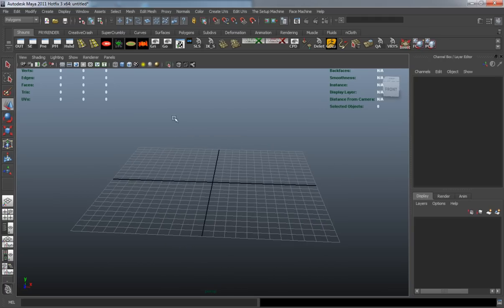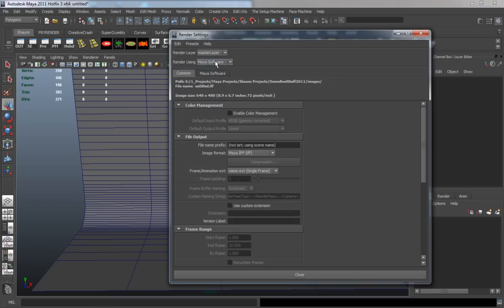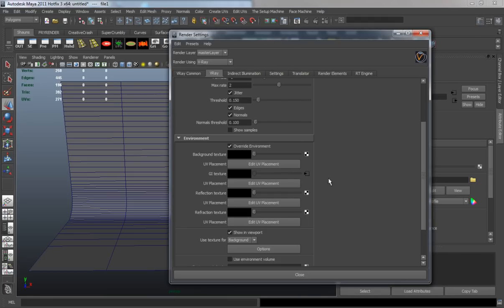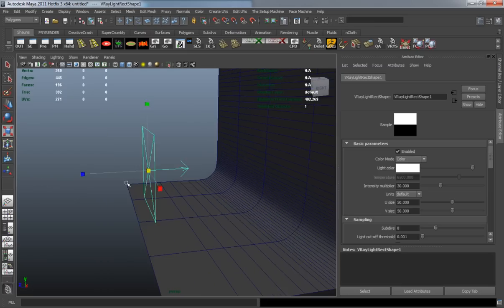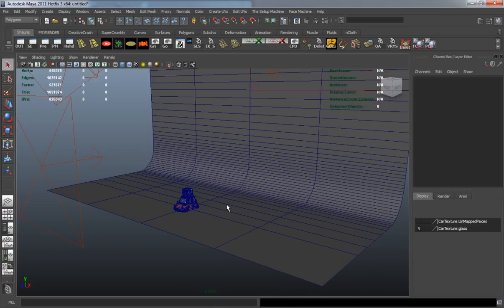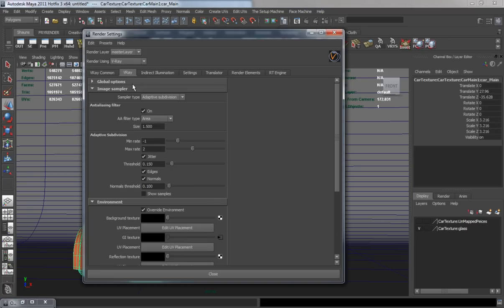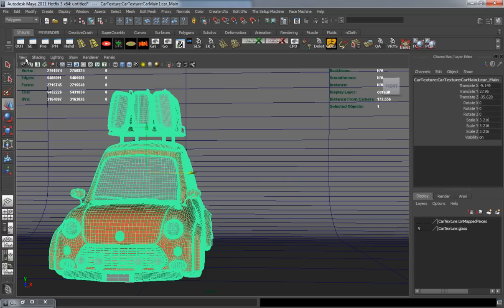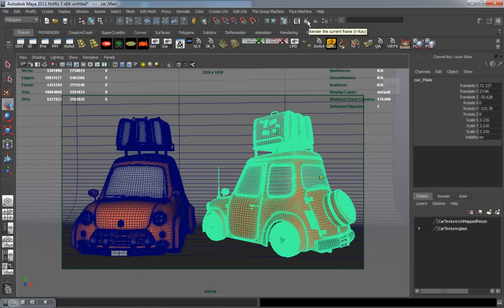Creating A Stylized Car In Maya, The Complete Workflow - Part 7-11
It's been a long haul, but today we're happy to bring you the seventh and final part in Shaun Keenan's awesome Stylized Car series! In the final part Shaun will cover creating and applying the remaining textures, and look at setting up the final V-Ray shaders. Finally you'll build a basic lighting rig and setup V-Ray for rendering. Click through to complete the series!